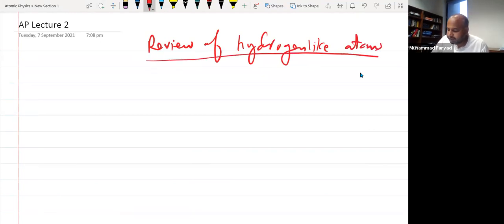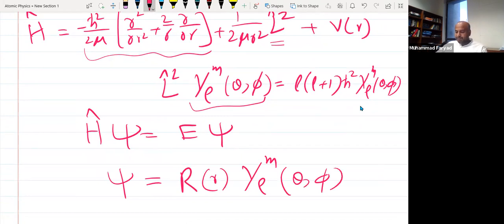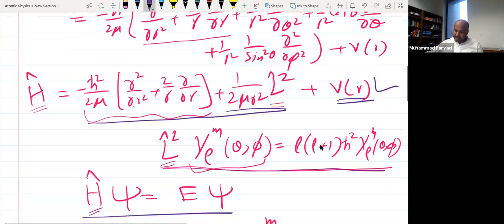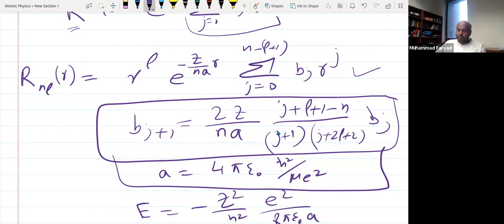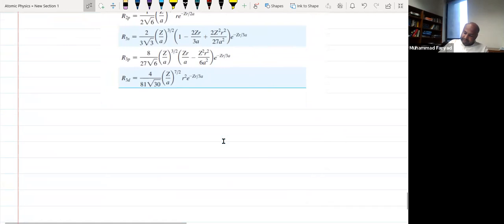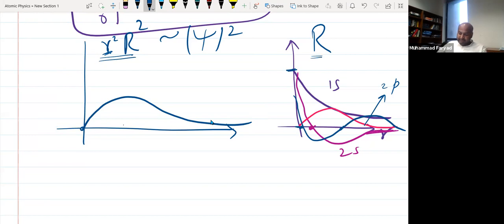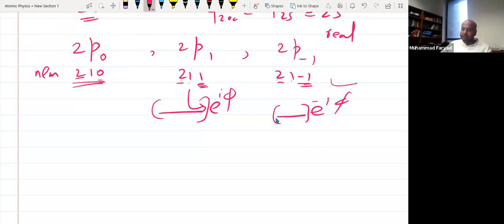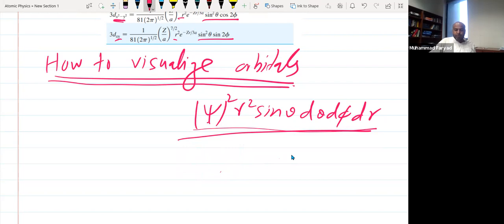Lecture 2: Review of Hydrogenlike atoms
This lecture explains the solution of Schrodinger equation for Hyrdogenlike atoms. We discuss the radial probability densities and how the real wavefunctions are obtained from the complex wavefunction.